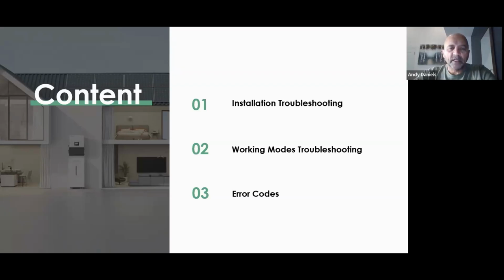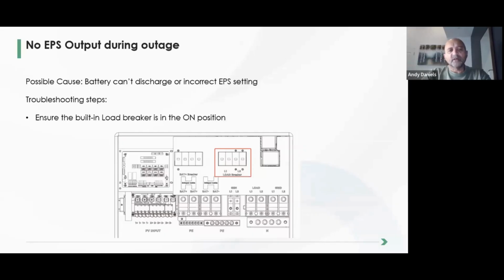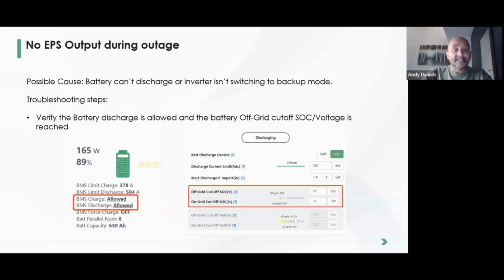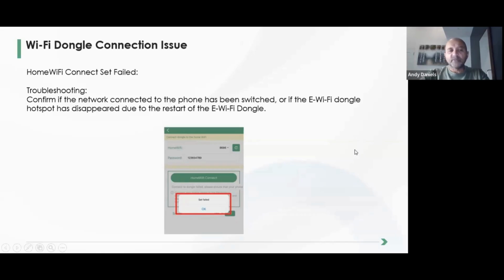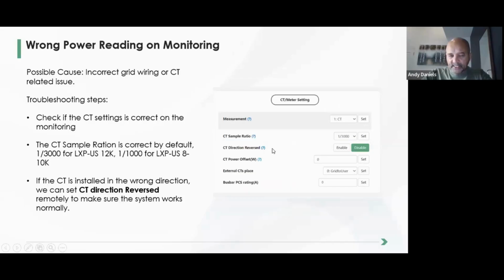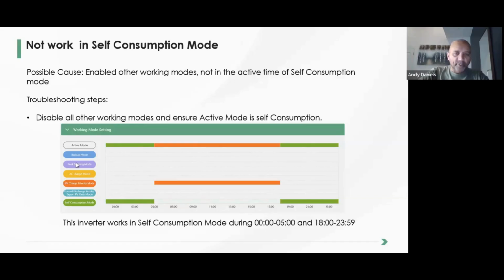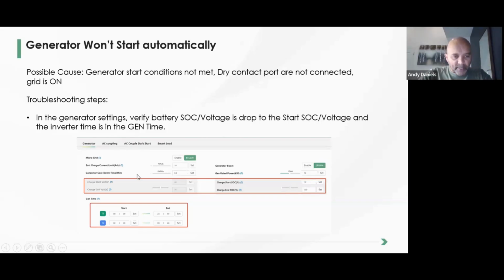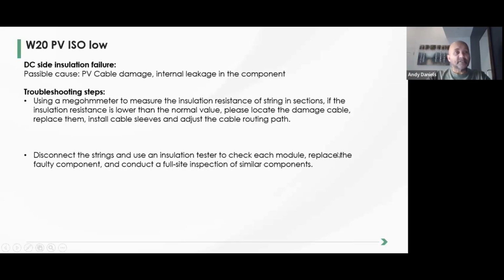LuxpowerTek Webinar: Basic Troubleshooting and Working Modes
0:00 Introduction
2:15 Agenda
Section 1: Installation Troubleshooting
2:53 Inverter Won't Turn On
9:13 No EPS Output During Outage
18:08 Wi-fi Dongle Connection Issue
25:25 Lithium Battery Communication
29:58 Wrong Grid/ Load Power Reading on Monitoring
Section 2: Working Modes Troubleshooting
38:32 Not Working in Self Consumption Mode
40:17 Not working in AC Charge Mode
44:57 Generator Won't Start Automatically
49:10 AC Couple Not Working
Section 3: Troubleshooting for Typical Errors
50:54 E00 M3 Rx Failure
53:05 W17 Trip by no AC
53:29 W20 PV OSO Low